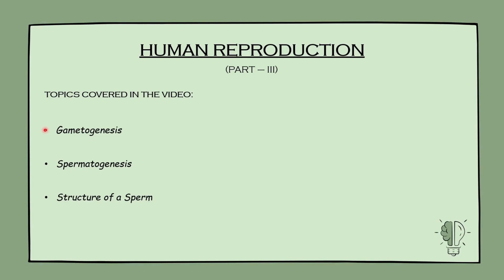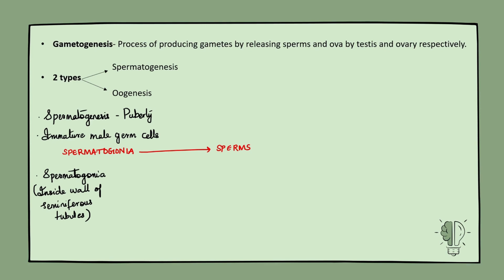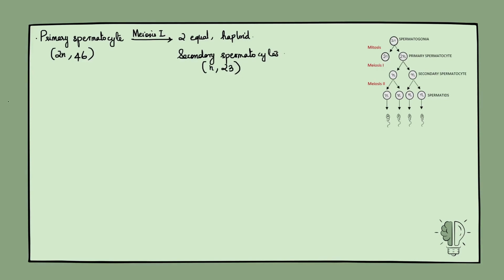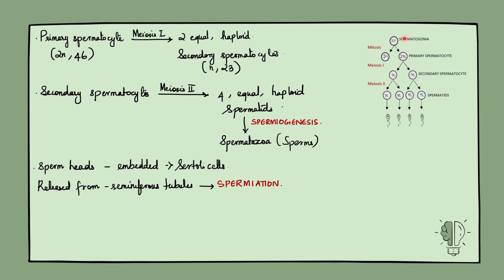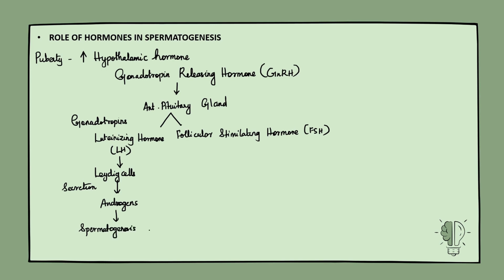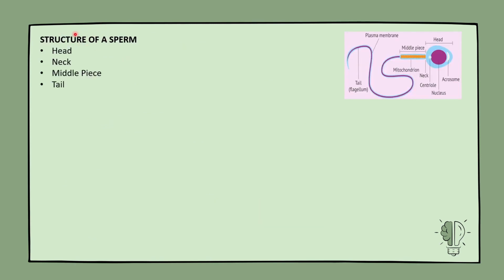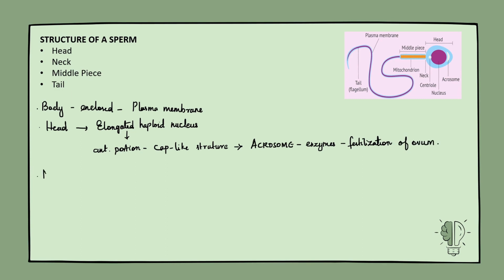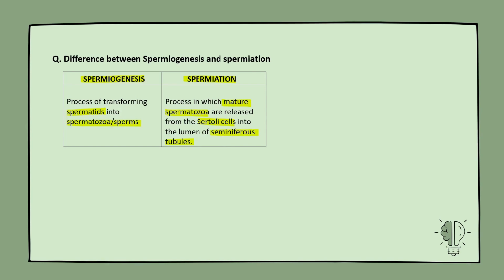Spermatogenesis | Human Reproduction | Class 12 | Biology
Topics Covered In This Video :
1) Spermatogenesis
2) Role of Hormones in Spermatogenesis
3) Structure of a Sperm

OOGENESIS

Timecodes
0:00 - Intro
0:54 - Spermatogenesis
5:54 - Role of Hormones in Spermatogenesis
8:49 - Structure of a Sperm

🧬 Explore the fascinating world of living organisms with our engaging and informative biology videos! Whether you're a student, a science enthusiast, or just curious about the intricacies of life, our channel is your go-to destination for all things biology.